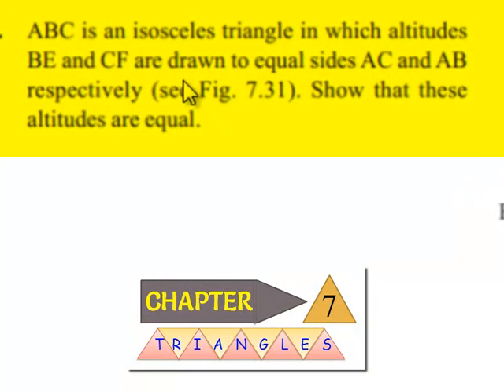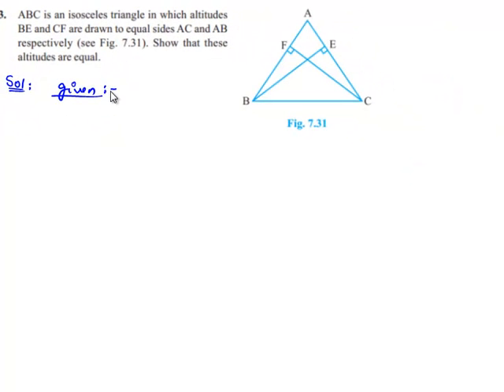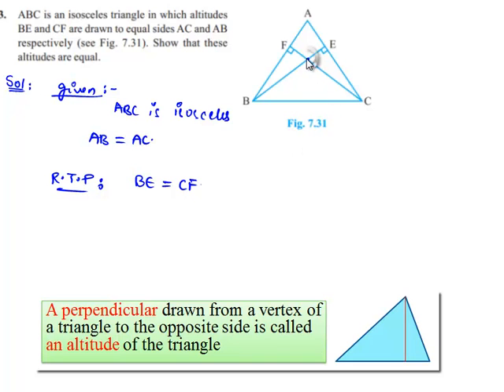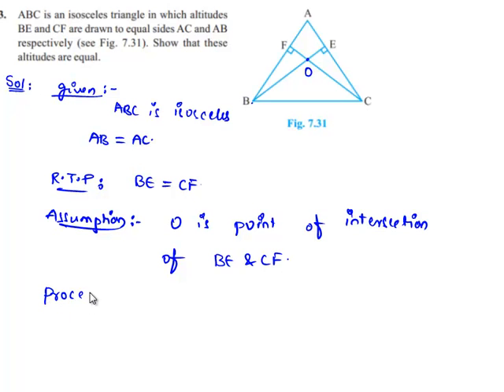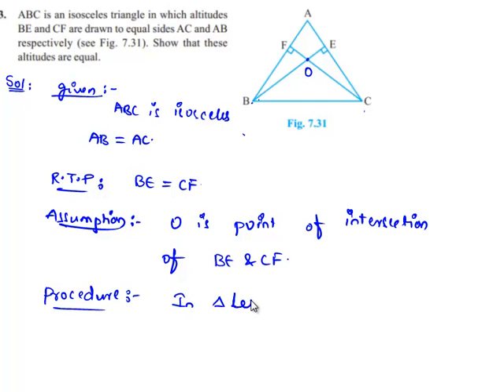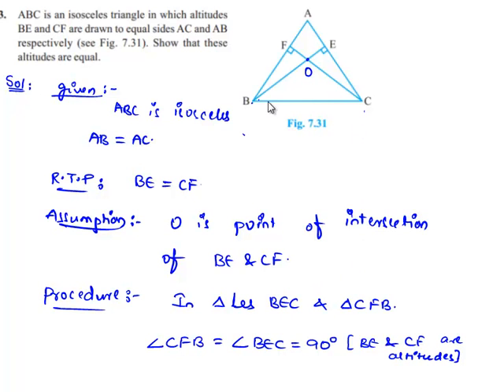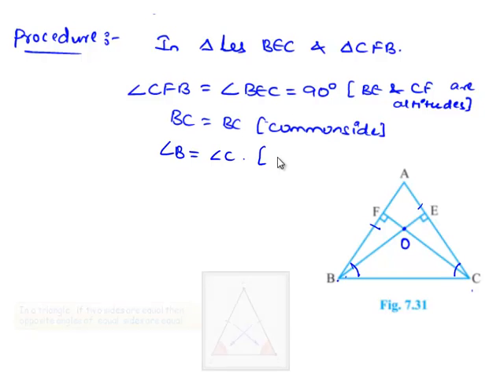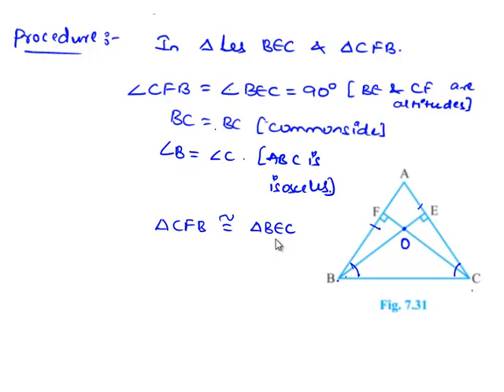NCERT Solutions for Class 9 Maths Chapter 7 Triangles Exercise 7.2 Question 3